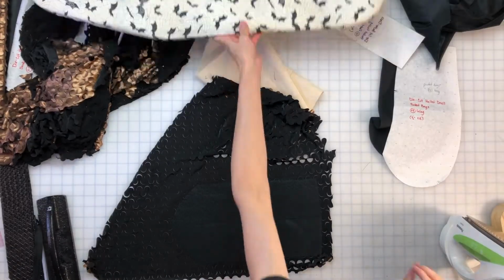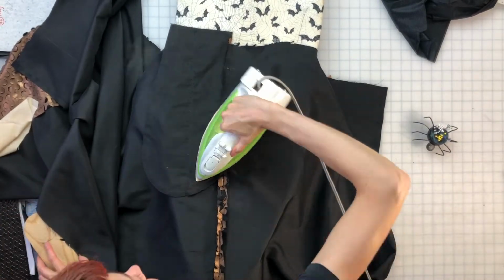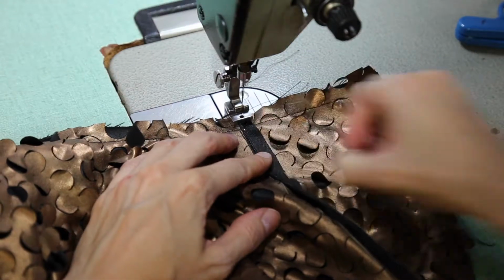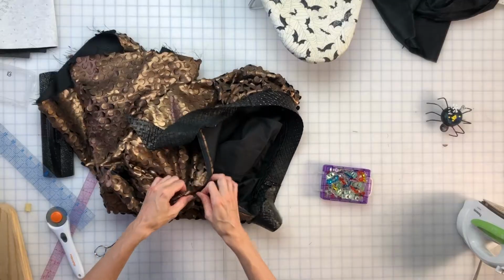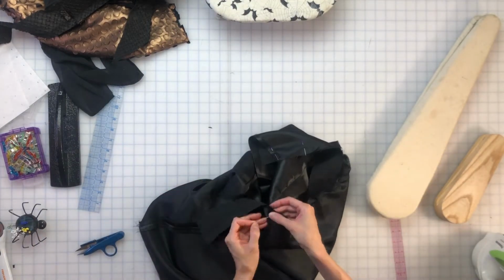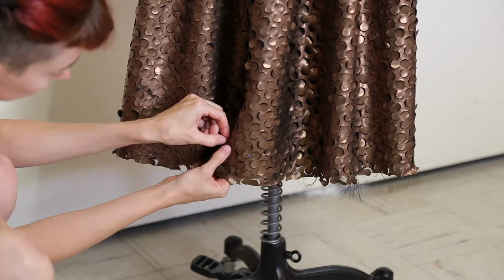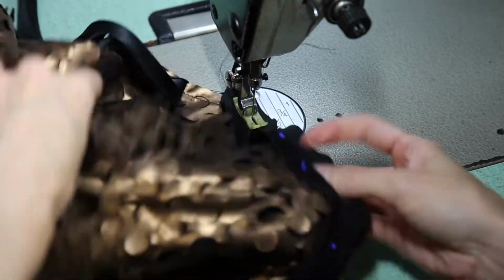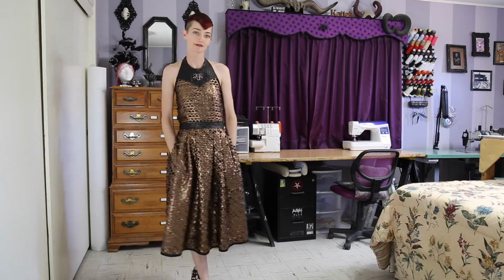Vogue 1546 halter dress pt4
Learn how to alter a store-bought pattern to make it even better! In these videos I use a Vogue 1546 dress pattern to add a yoke, belt, binding, and fun fabric to make this laser-cut metallic halter dress.

This video goes over how I made the skirt and finished the dress!